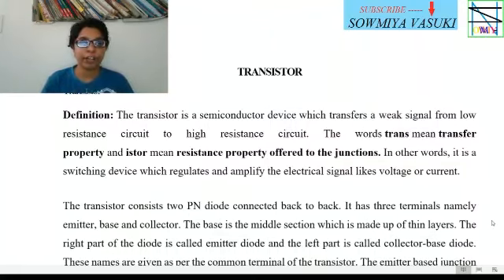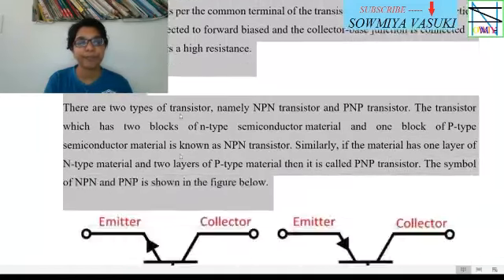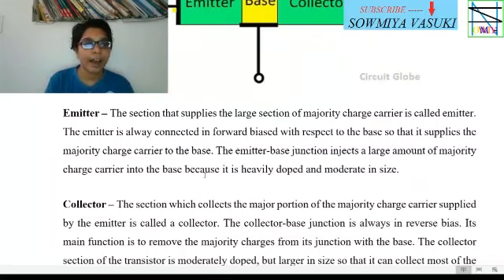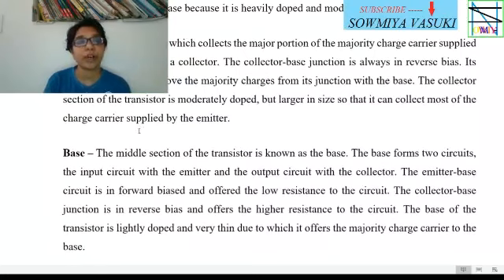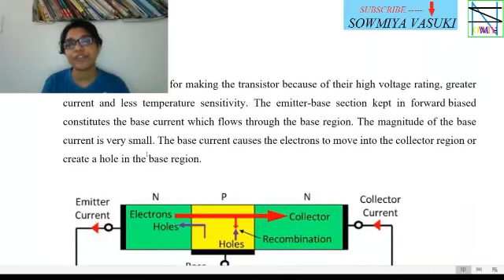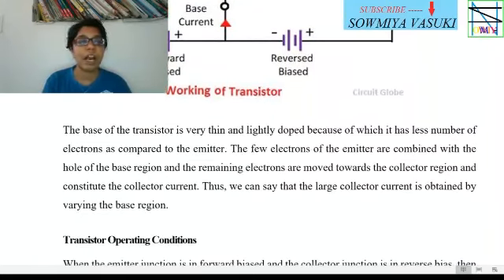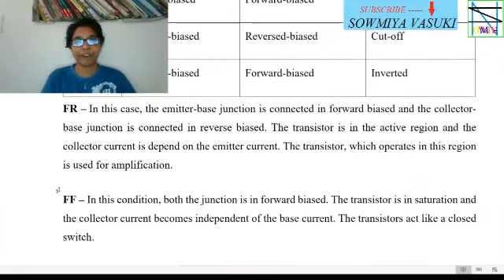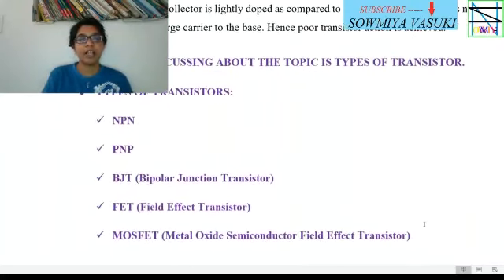◆TRANSISTOR◆WORKING PRINCIPLE◆ECE◆EDC◆JEE◆CSIR-UGC NET◆IES◆SOWMV ELECTRONICS◆